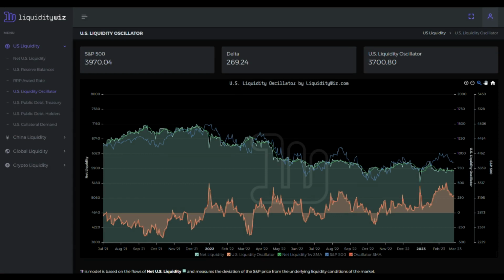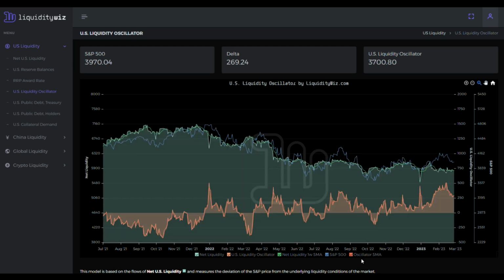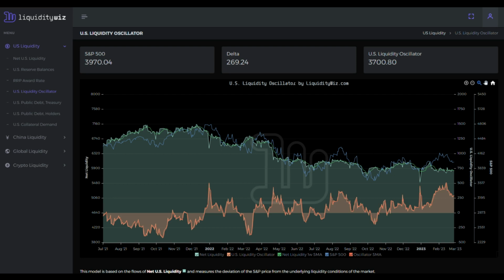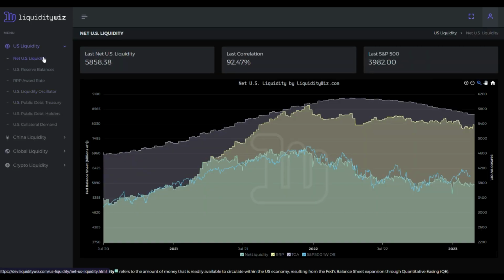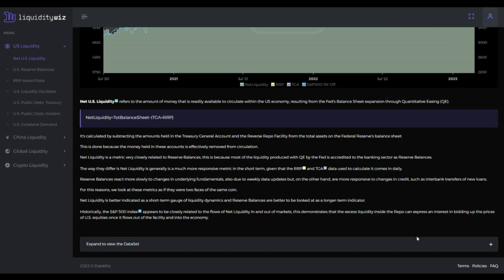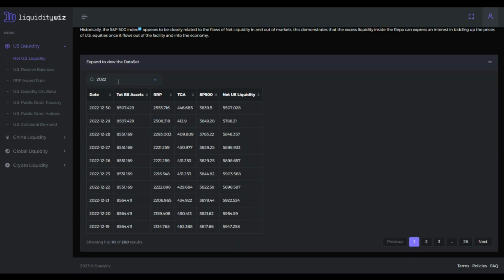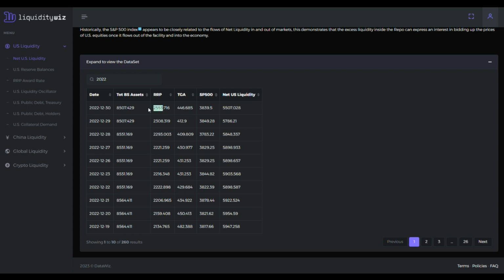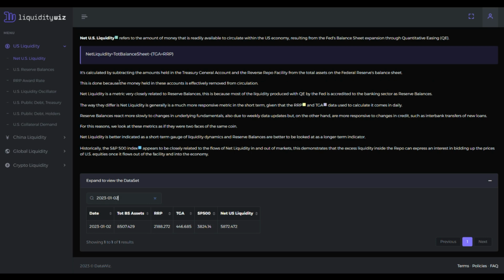The Liquidity Oscillator